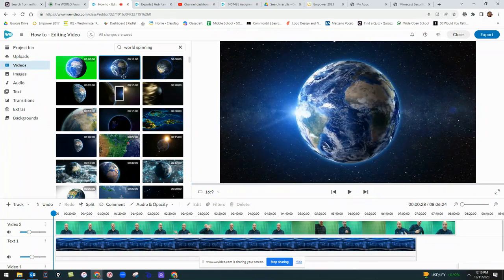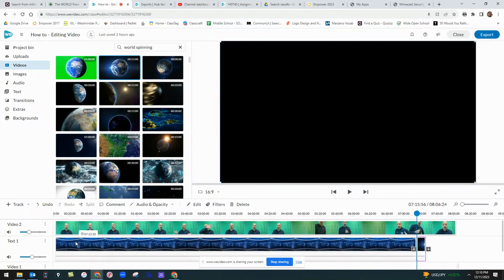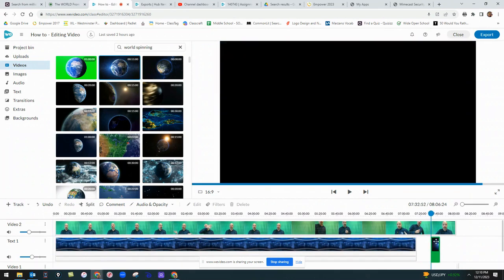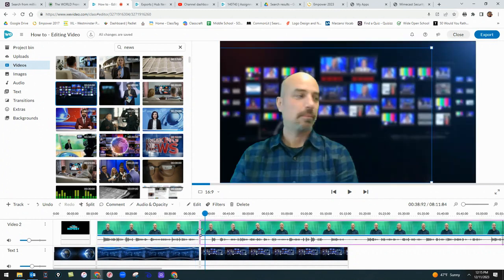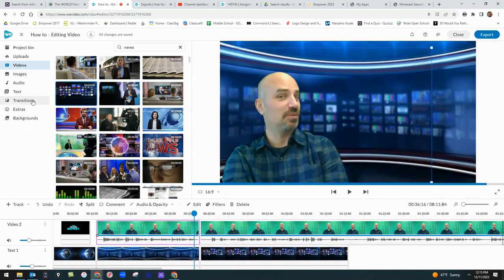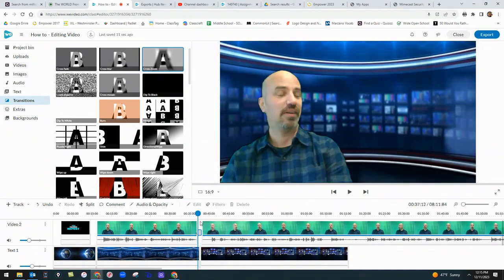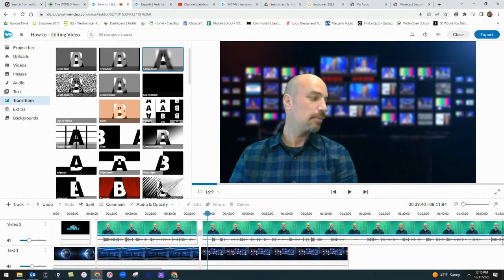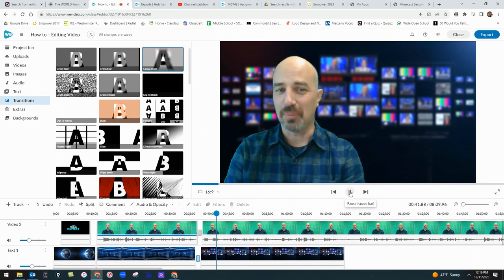Synergy: Disaster Defense - How to Create Introductions and Transitions with We Video